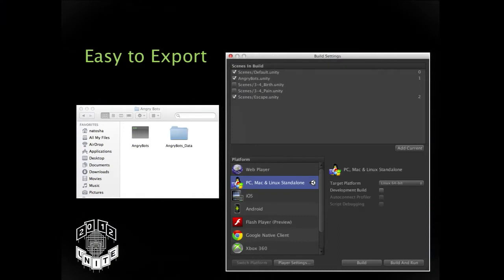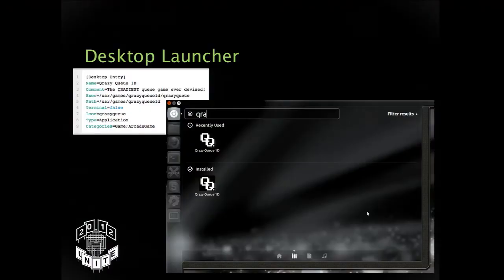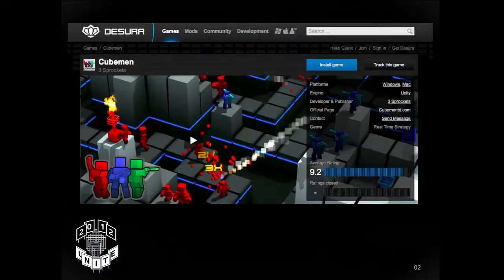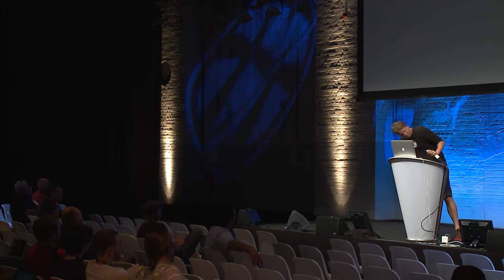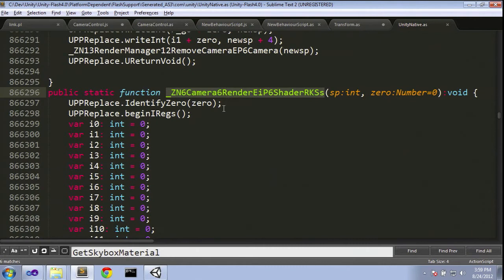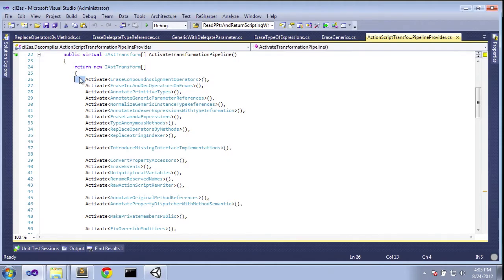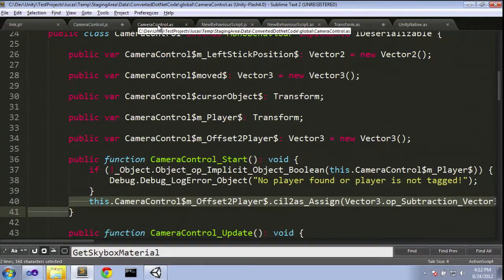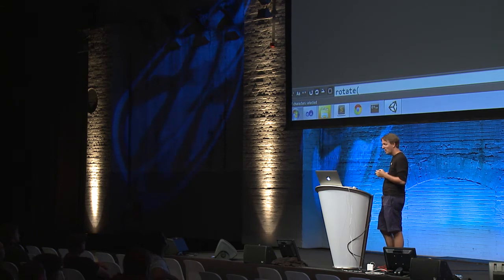Unite 2012 - Linux and Flash Publishing with Unity 4.0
Speakers: Lucas Meijer, Na'Tosha & Levi Bard - Unity Technologies